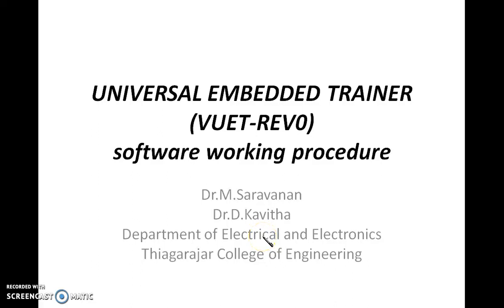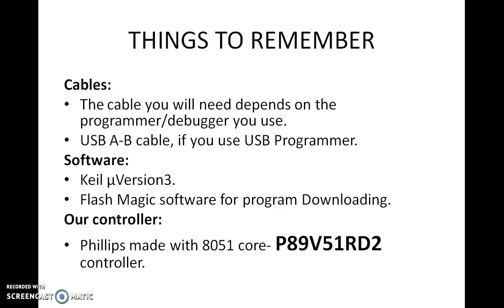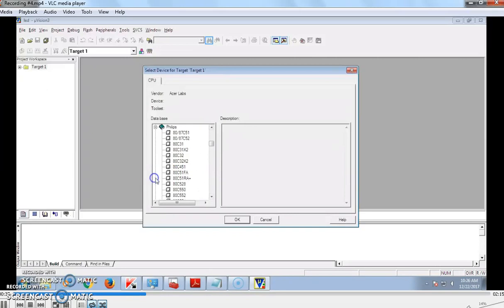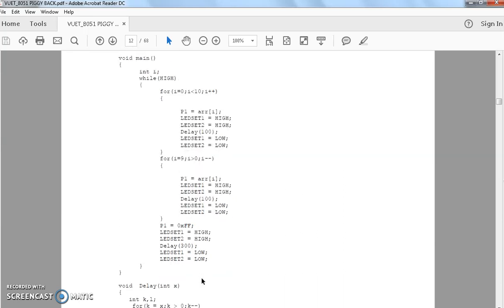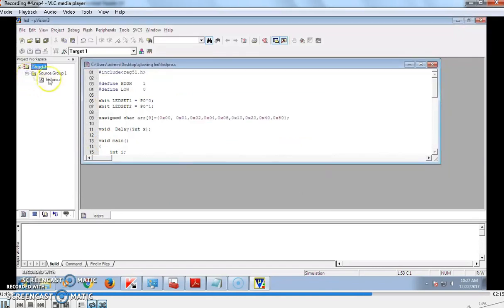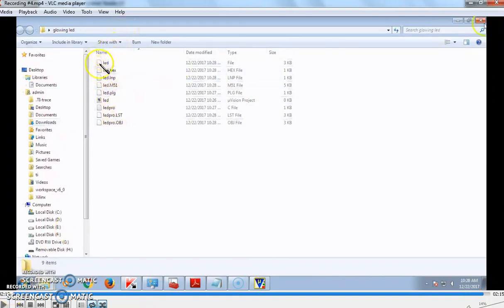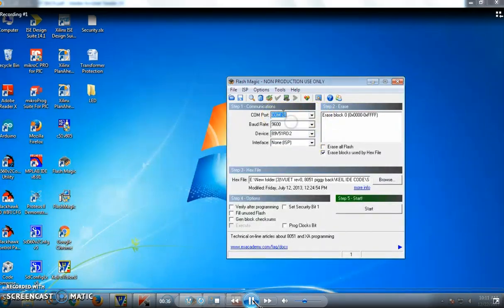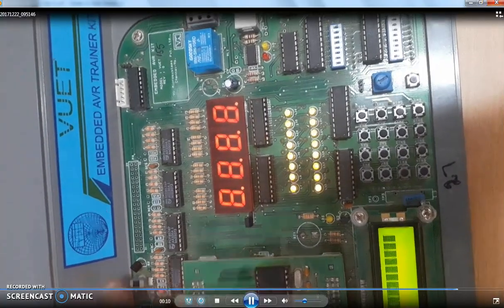WORKING WITH A BASIC MICROCONTROLLER KIT vuet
This video gives an idea about working with the basic VUET trainer kit using Keil and Flash magic software.